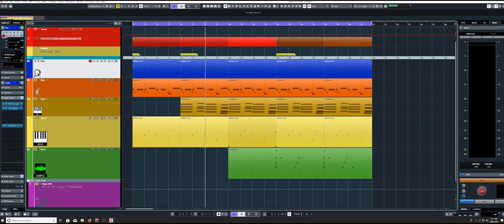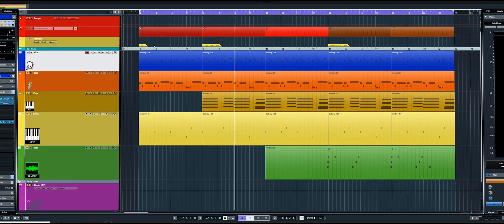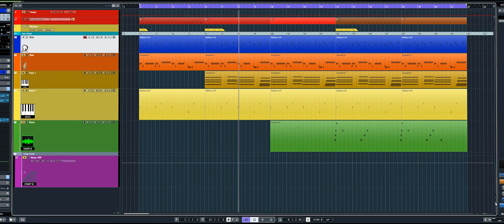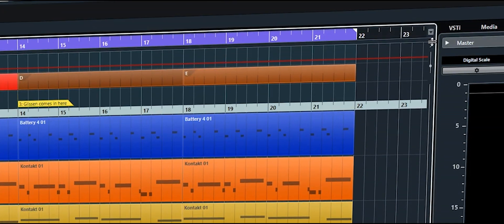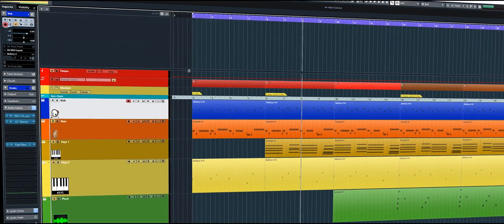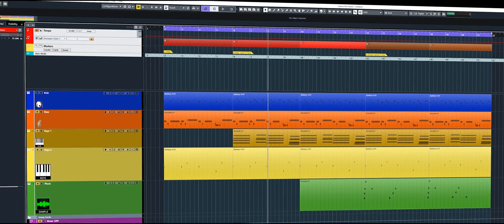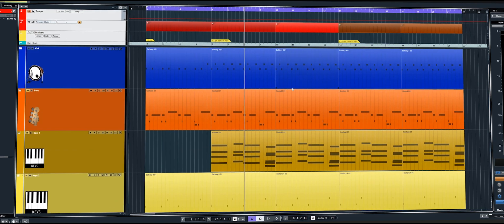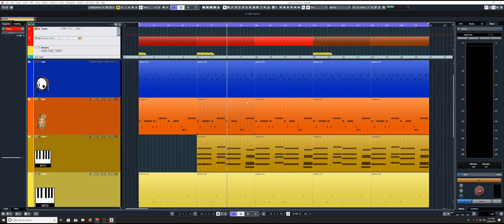Cubase Tips | Divide Track List Tool